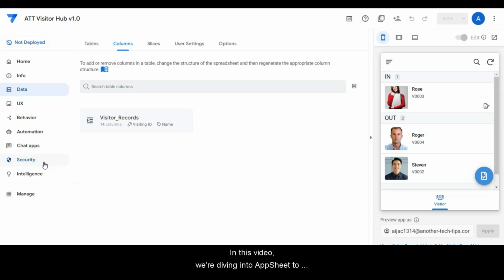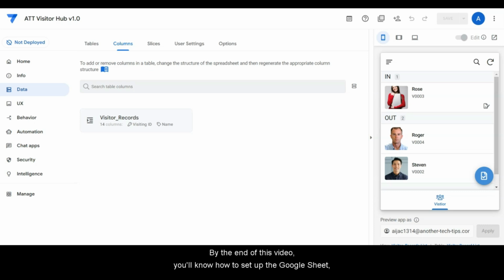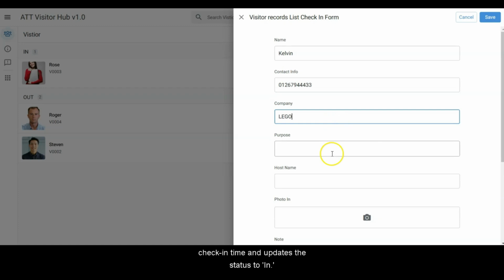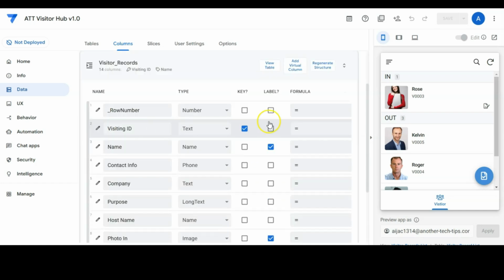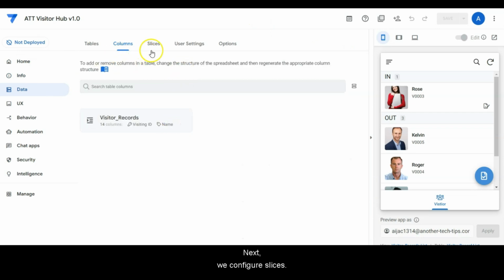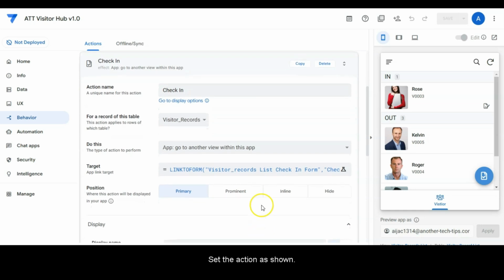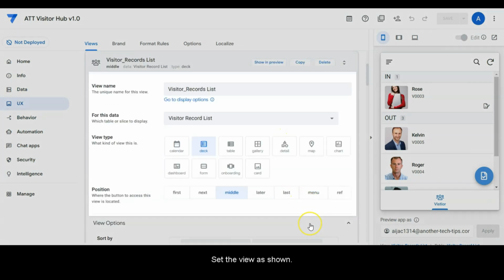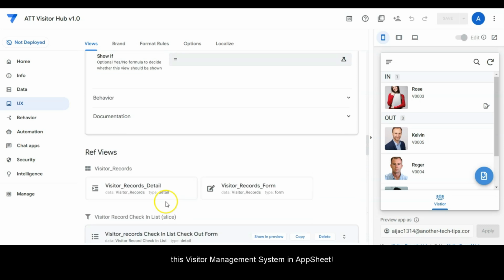How to Build a Visitor Management System in AppSheet | Step-by-Step Guide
On this channel, we offer step-by-step tutorials on building powerful, no-code apps using Google AppSheet. Looking for a custom app solution?

Need a streamlined way to manage visitors in your office, school, or facility? In this video, we’ll show you how to create a Visitor Management System in AppSheet—no coding required! This easy-to-follow guide will help you set up an efficient app for tracking visitor check-ins and check-outs.

This tutorial covers:
* Creating a real-time visitor dashboard
* Setting up a check-in form with automatic timestamps
* Configuring a check-out form with signature capture
* Customizing the app’s behavior and UX for a user-friendly experience

Perfect for businesses, schools, and any organization needing a quick, reliable solution for managing visitor records. Watch the video to start building your visitor management app today!

Chapters:
00:00 Another Tech Tips Channel
00:10 Introduction & Overview
03:10 Functionality Overview
03:55 Walkthrough of Check-In and Check-Out Process
06:11 Table Setting
08:45 Slice Setting
09:28 Action Setting
10:57 Ux Setting